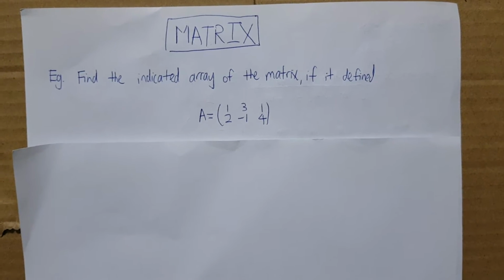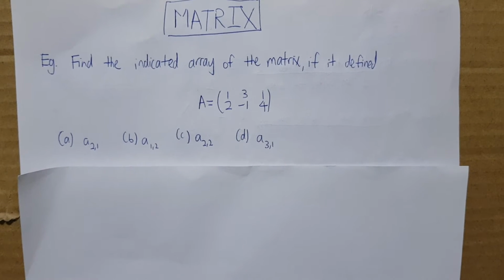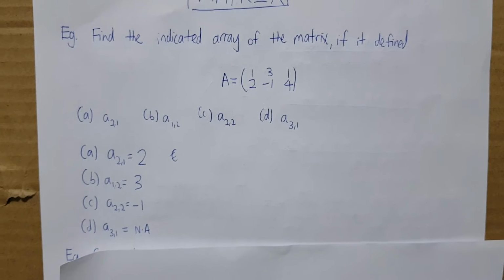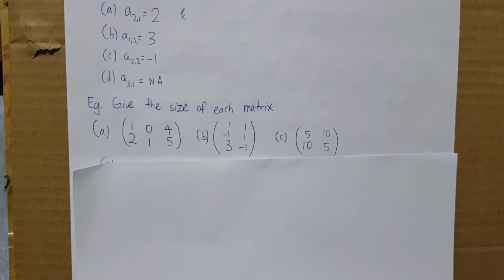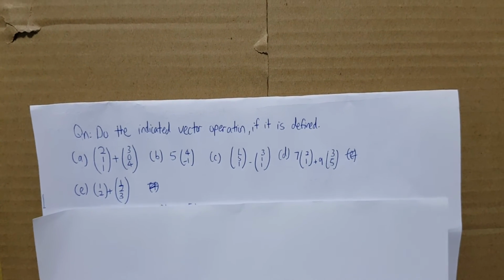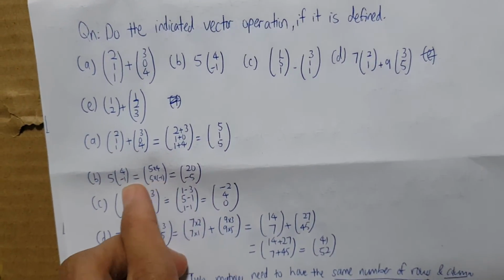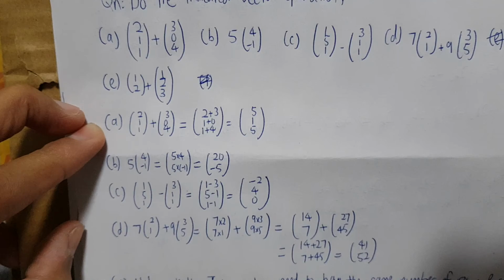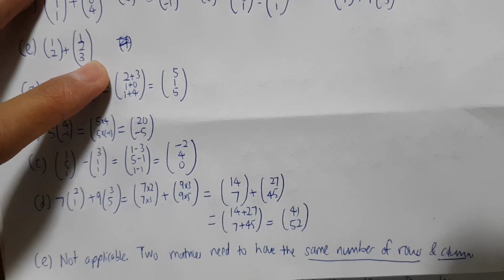Introduction to Matrices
This tutorial will discuss more about the types of matrices in terms of describing it in terms of rows and columns. It also shows how to do vector operations and indicates when will the operations be defined (i.e. valid).